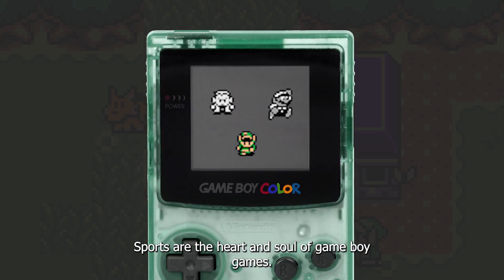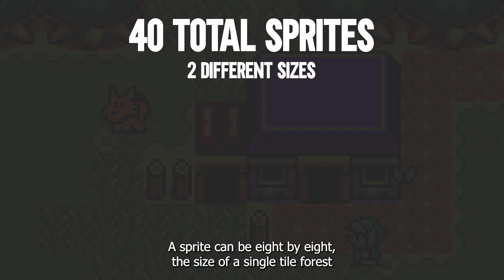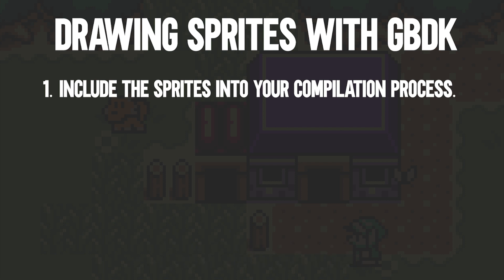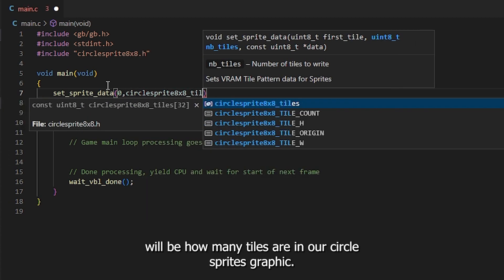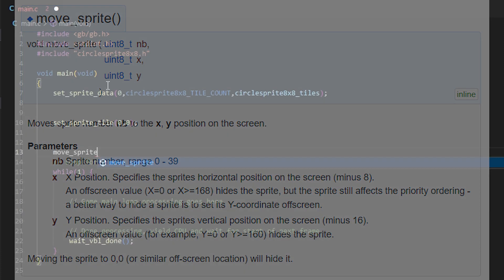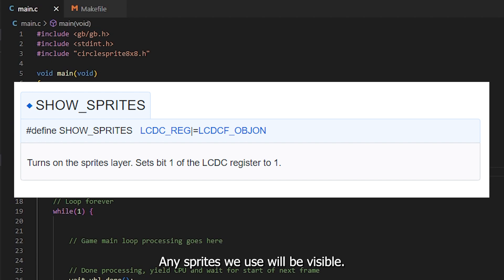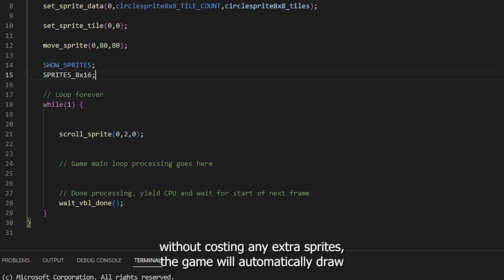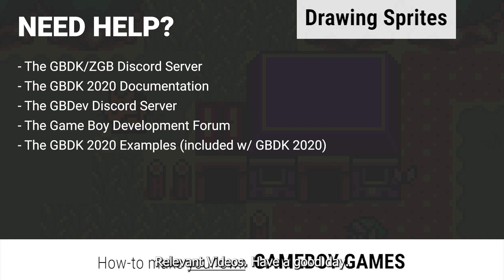Drawing small objects using sprites - How to make Game Boy Games with GBDK 2020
Learn how to make a game boy game in this GBDK 2020 tutorial. learn how to draw and move sprites using gbdk 2020.

Here are some helpful links and/or alternatives.

(Slightly out of date, but still useful)

 @RobertDoman   for GB Studio Tutorials

Chapters:

00:00 Introduction
00:12 Larold's Jubilant Junkyard Intro
00:33 Sprites Explanation
00:56 Setting up our Project
01:28 How to draw a sprite overview
01:56 Including our Sprites
02:00 Adding our sprites into VRAM
02:35 Setting our Sprite's tiles
02:51 Moving our Sprites
03:29 Enabling Sprites with GBDK 2020
04:02 Scrolling our sprites
04:16 Compile and Test
04:24 Drawing 8x16 Sprites
04:47 8x16 Sprite Compile and Test
05:06 GBDK Metasprites Explanation
05:20 Tutorial End